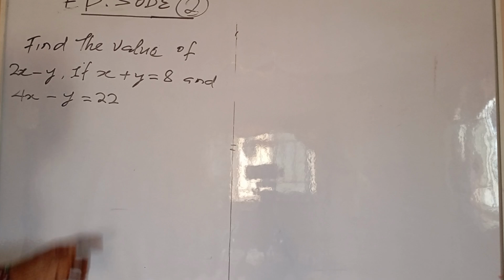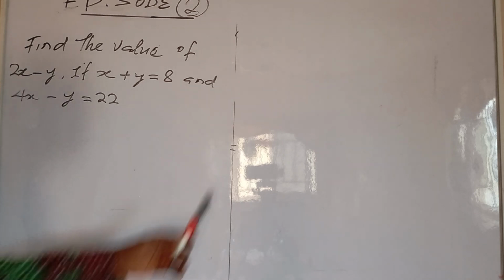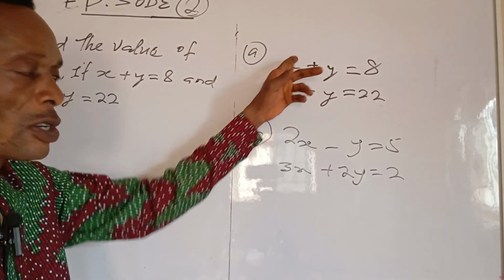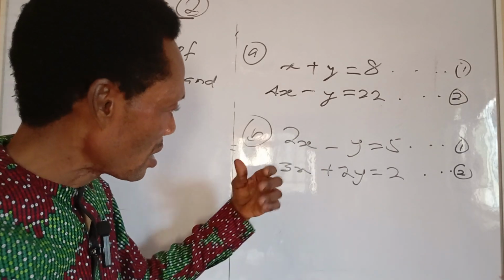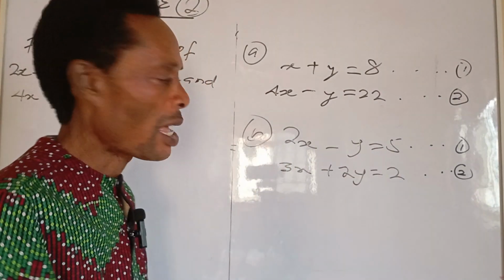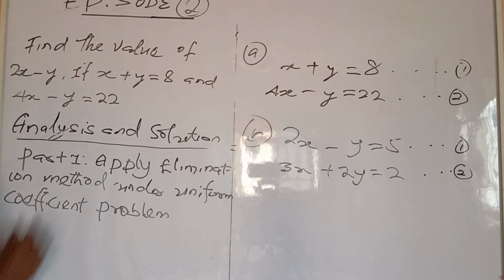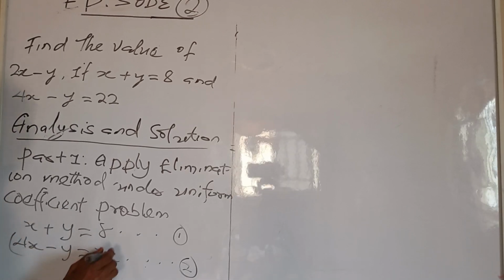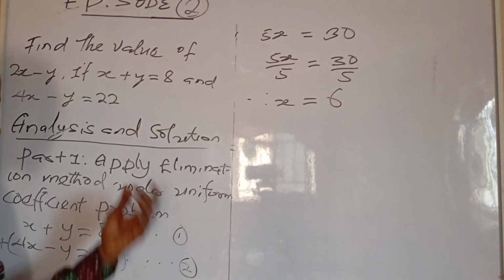Episode 3, Solution of simultaneous Equation